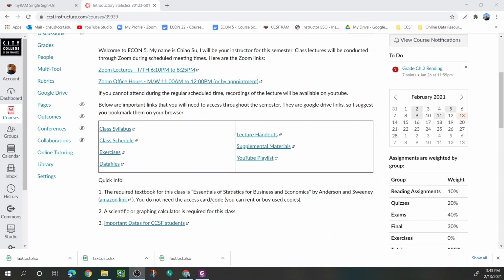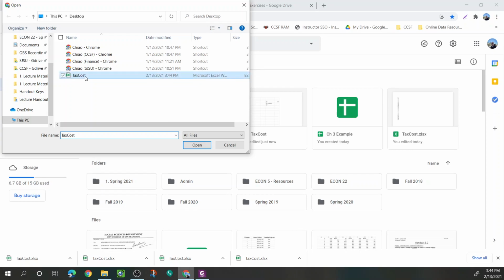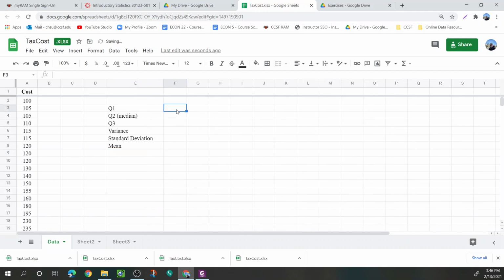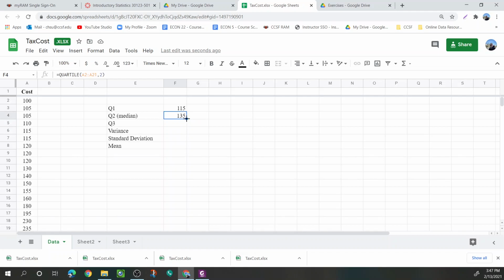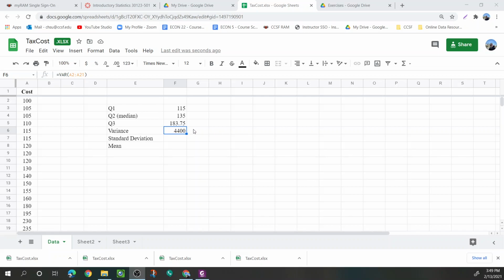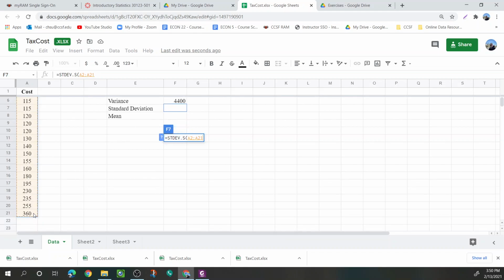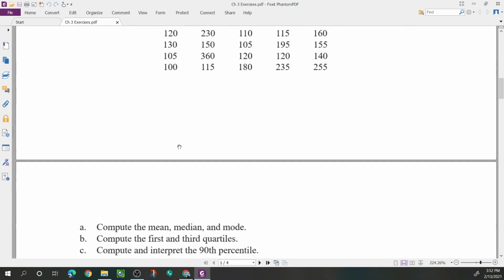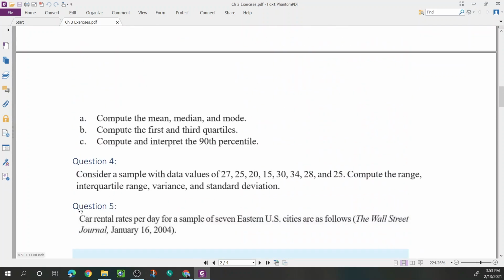Ch 3 Tutorial | ECON 5 - Introductory Statistics